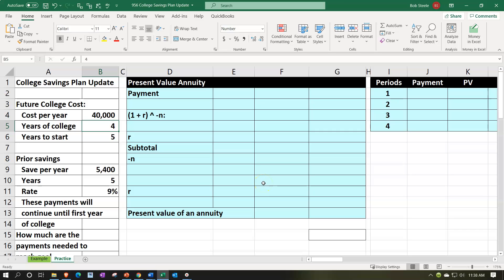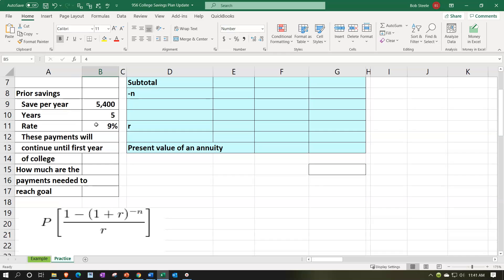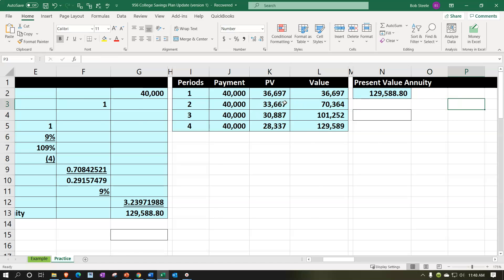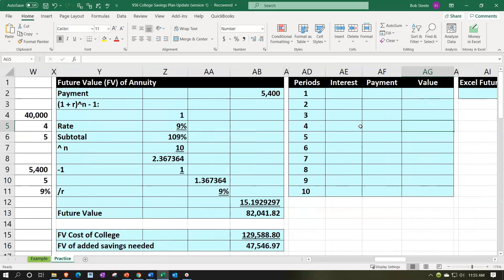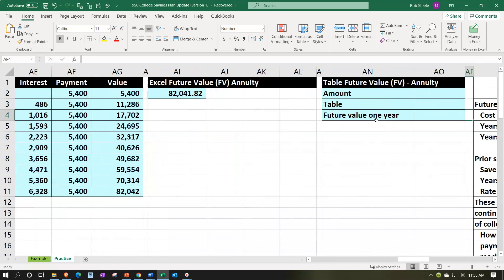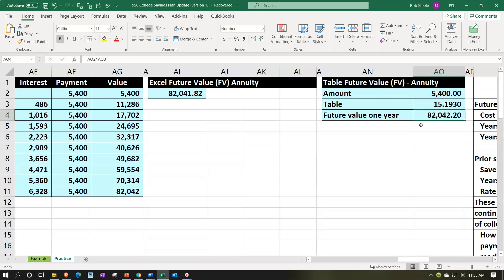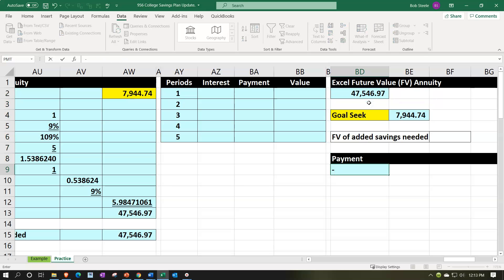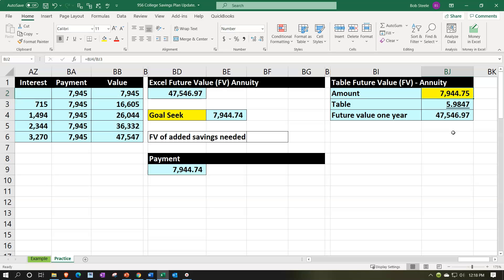PV & FV of Annuity College Savings Plan Adjustment 956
PV & FV of Annuity College Savings Plan Adjustment